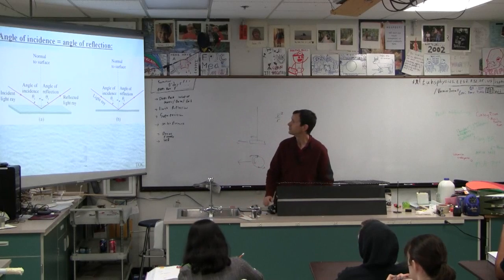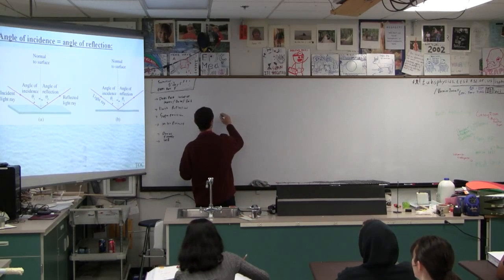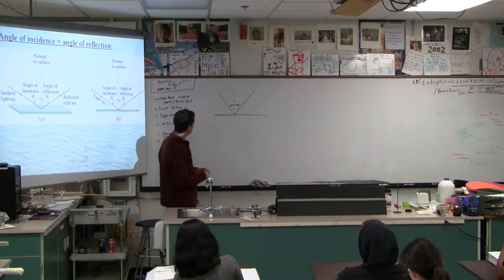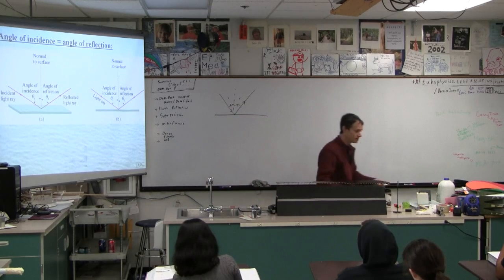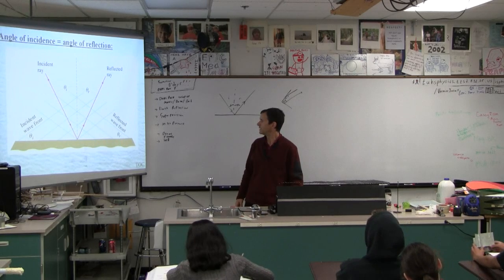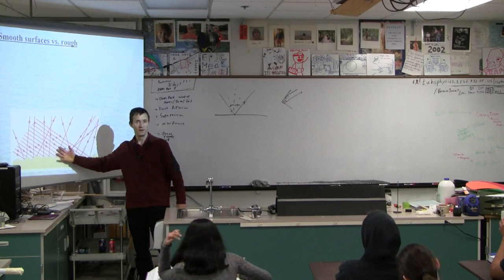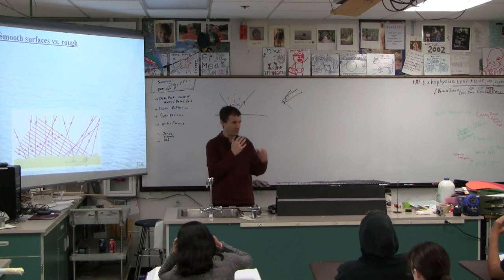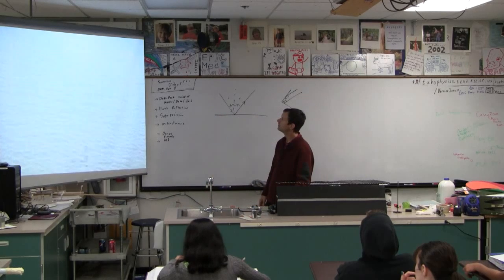IBI 11-06-00 More about Reflections (1/2)